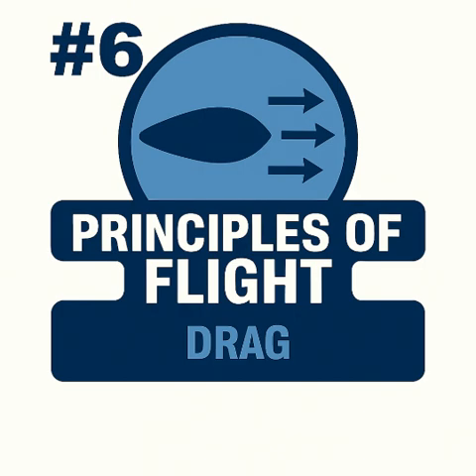#6 - PRINCIPLES OF FLIGHT - Drag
FULL EPISODE

This chapter provides a comprehensive overview of drag in aviation, defining it as the force resisting aircraft forward motion. It meticulously categorizes drag into two primary types: parasite drag, which is independent of lift generation and further subdivided into skin friction, form (pressure), and interference drag, and induced drag, which is an undesirable byproduct of lift generation caused by wing tip vortices. The text details various factors affecting both parasite and induced drag, such as indicated airspeed, aircraft configuration, gross weight, altitude, and wing aspect ratio, while also exploring methods for reducing induced drag. Furthermore, it combines these into total drag, identifying the crucial minimum drag speed (VMD) where parasite and induced drag are equal. Finally, the chapter introduces concepts of speed stability related to VMD and the power required for flight, distinguishing between VMD and the minimum power required speed (VMP).